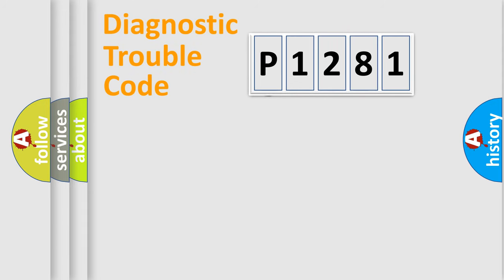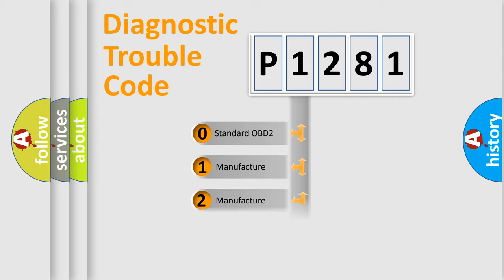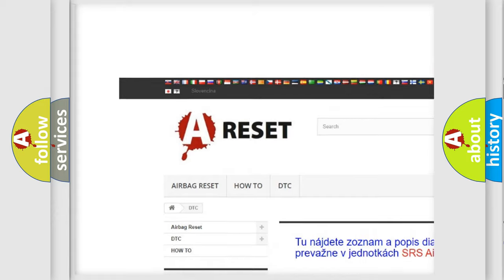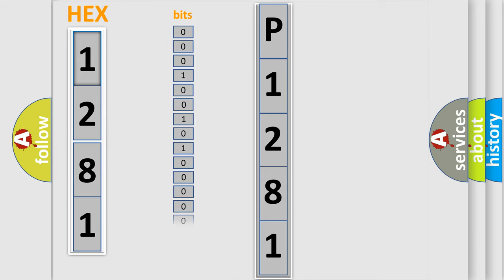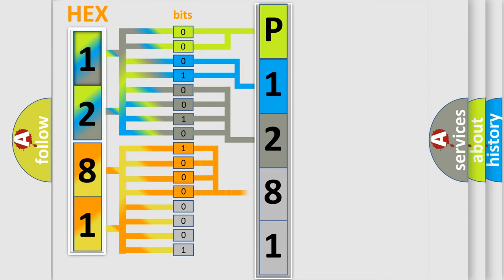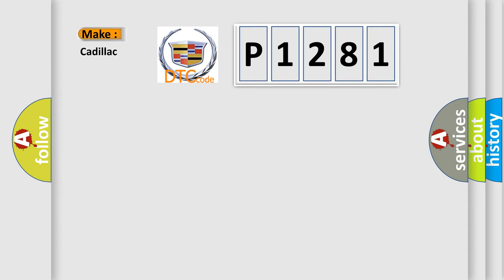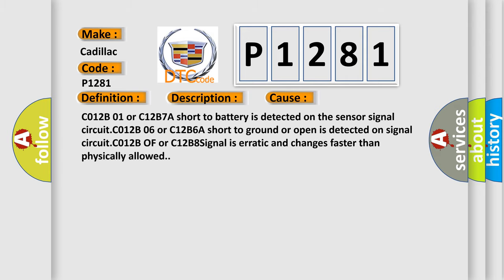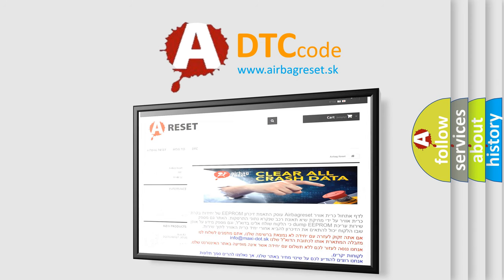DTC cadillac P1281 Short Explanation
Contents:
0:21 Basic DTC analysis according to OBD2 protocol standard.
1:48 Insight into programming
2:58 A diagnostically understandable description of the Diagnostic Trouble Code
3:05 Basic error definition

Make:
Cadillac
Code:
P1281
Definition:
Description:
Ignition ON.Ignition voltage is greater than 10 volts.